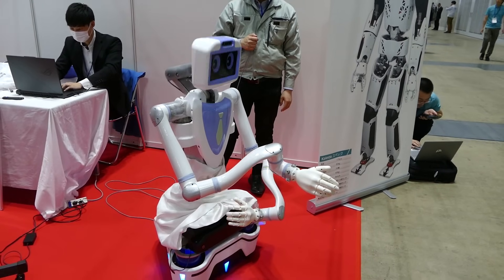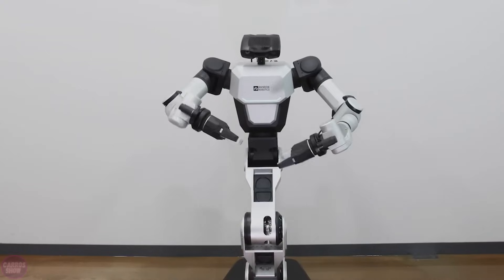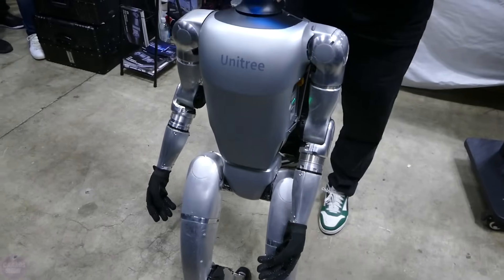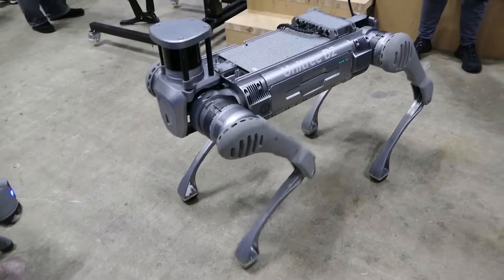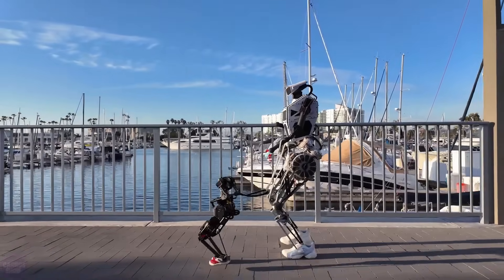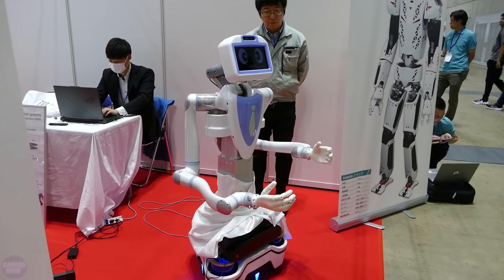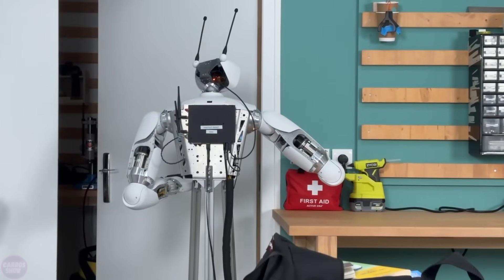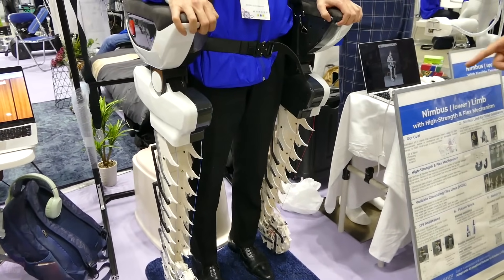Japan's Largest Robot Exhibition ICRA 2024 SHOCKED The World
These days, Japan is hosting a grand event called the International Conference on Robotics and Automation 2024. This robo-conference features everything from live interactions with humanoid robots to competitions between robot dogs and swarm quadcopters. Here is the first part of our report on the most groundbreaking developments from ICRA 2024.